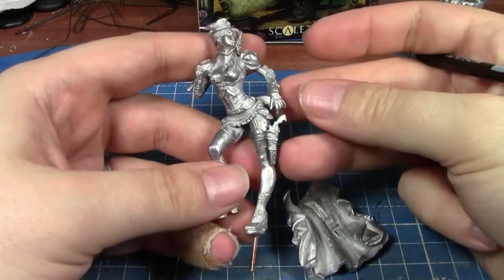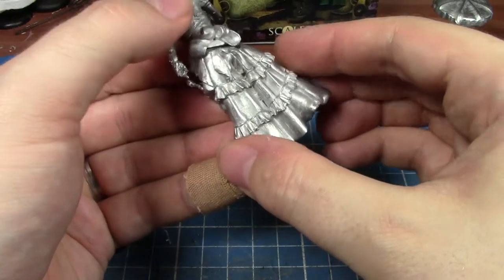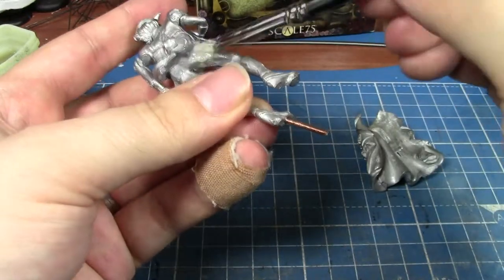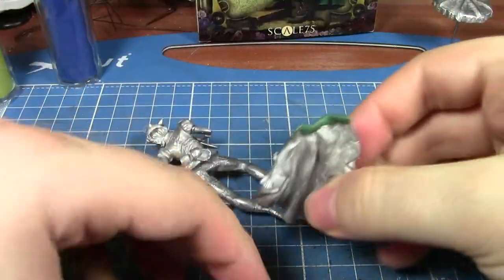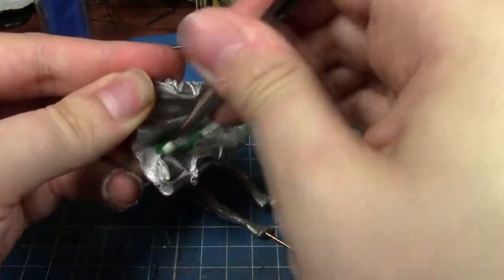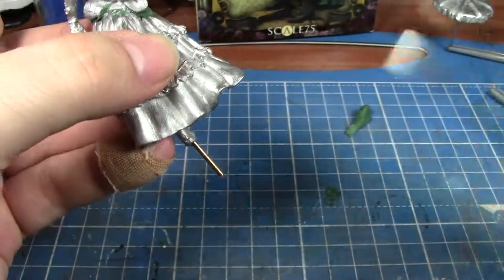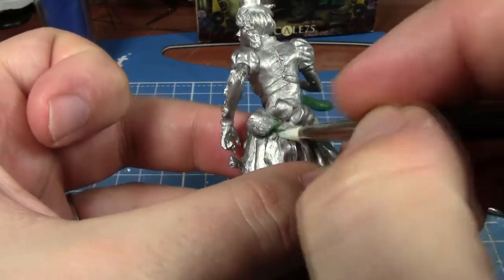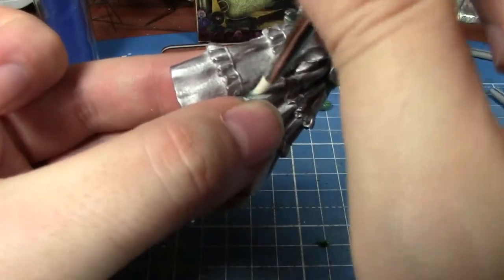Gap filling with Green Stuff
Exploring how to gap fill on multi-part models that need to be painted in separate pieces.  Turns out, vaseline works quite well to stop green stuff from sticking to one half of the model.